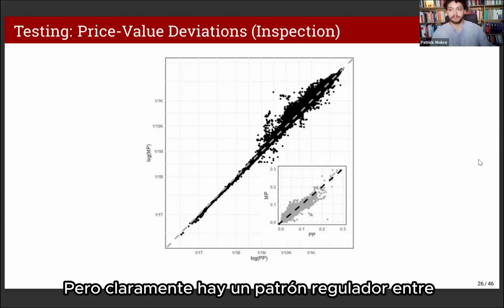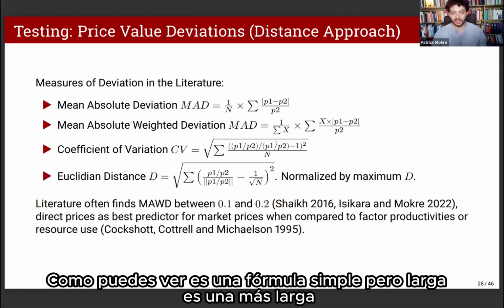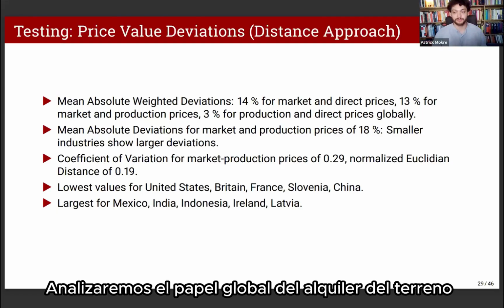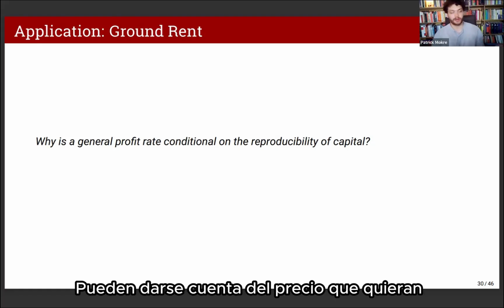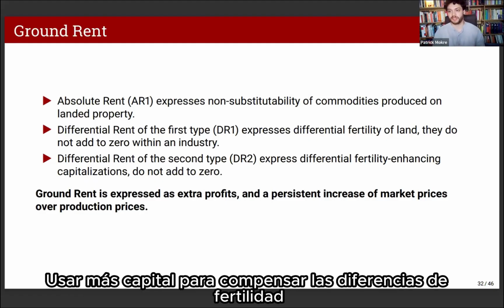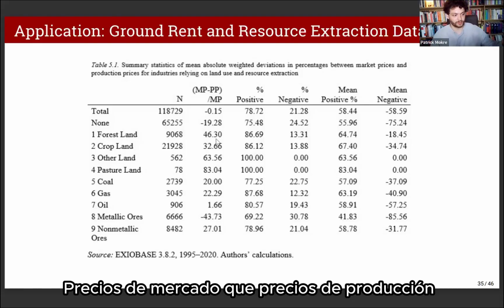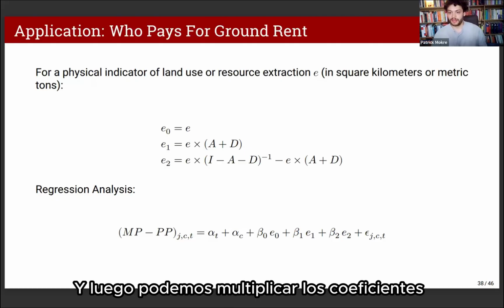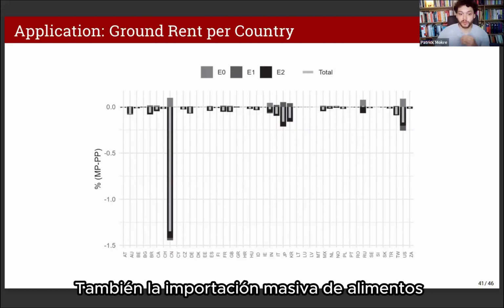¿Existe evidencia de la Teoría Valor Trabajo de Marx? Dr. Patrick Mokre PARTE 4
Conferencia Magistral Internacional del Dr. Patrick Mokre organizada por el Centro de Investigación Regional en Ciencia Política y Ciencias Sociales, el día 12 de Julio de 2025 para la serie crítica sobre liberalismo económico.